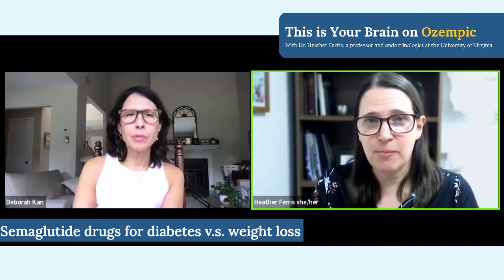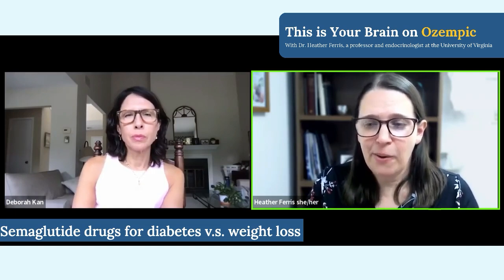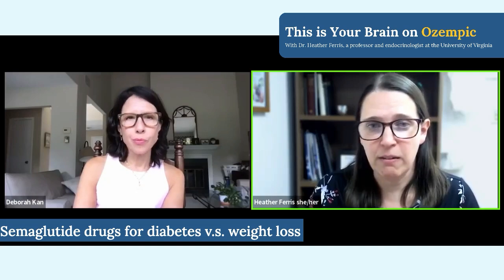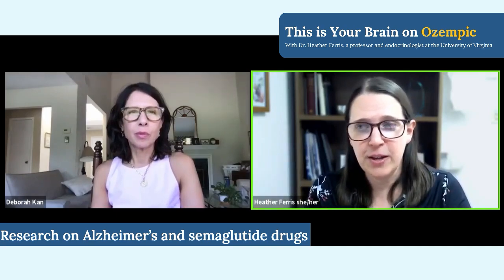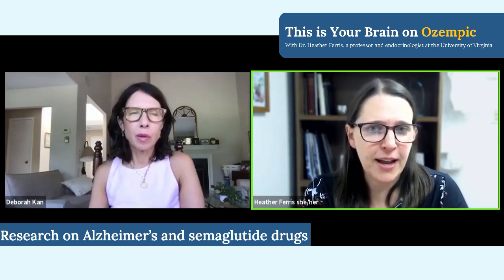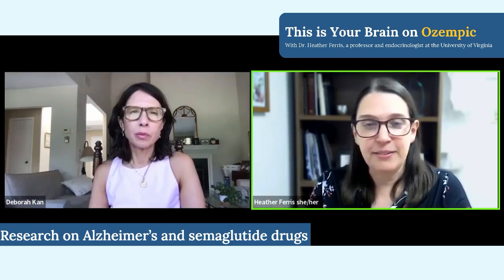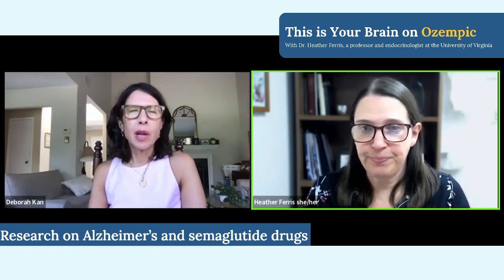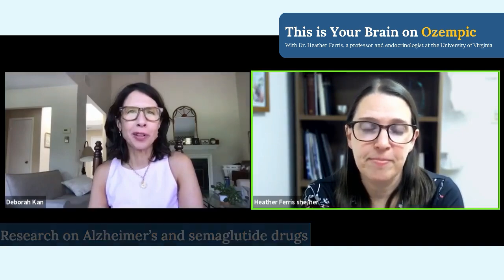Dr. Heather Ferris: This is Your Brain on Ozempic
With scientists studying if new semaglutide weight loss drugs could potentially treat dementia, many have questions about the potential impact of Ozempic and Wegovy on the brain. University of Virginia’s Dr. Heather Ferris joins Being Patient Live Talks to discuss the current research on the impact of semaglutide drugs on brain health.

An Associate Professor and endocrinologist at the University of Virginia, she specializes in the care of older adults with diabetes. Ferris’s research lab focuses on understanding how changes in brain cholesterol and insulin signaling can impact cognitive decline and the development of Alzheimer’s disease.

Watch the full talk to learn what we currently know about semaglutide drugs and their impact on the brain.

Being Patient is an editorially independent journalism outlet for news and reporting about brain health, cognitive science, and neurodegenerative diseases. In our Live Talk series on Facebook, Deborah Kan, former Wall Street Journal Editor and founder of Being Patient, interviews brain health experts and people living with dementia.

Table of Contents
00:00 Introduction
00:52 What are semaglutide drugs?
03:15 Semaglutide drugs for diabetes v.s. weight loss
04:59 Obesity as a risk factor for Alzheimer’s disease
07:35 Glucose metabolism and the brain
09:32 Research on Alzheimer’s disease and semaglutide drugs
13:30 Is there a direct link between metabolism and brain health?
15:25 Does APOE status impact metabolism?
16:57 Long-term impact of taking semaglutide drugs
18:24 What happens when you stop taking semaglutide drugs?
19:13 Alzheimer’s prevention and semaglutide
24:05 Wrapping up